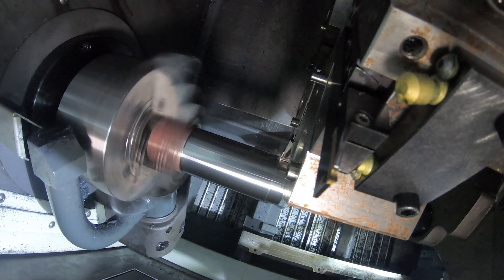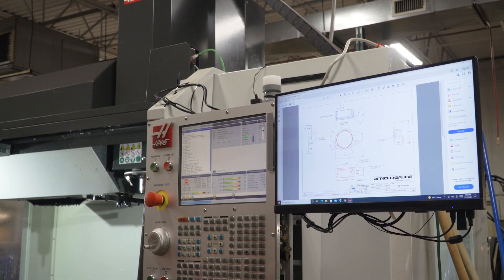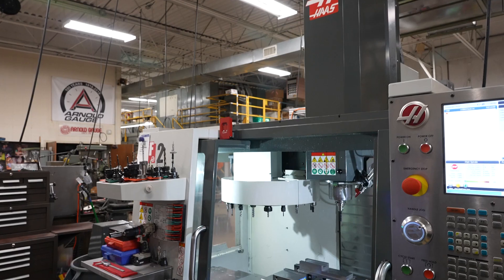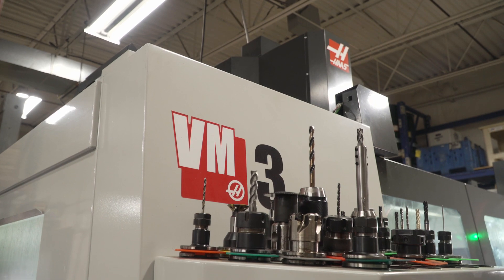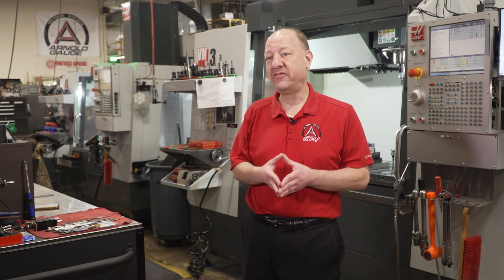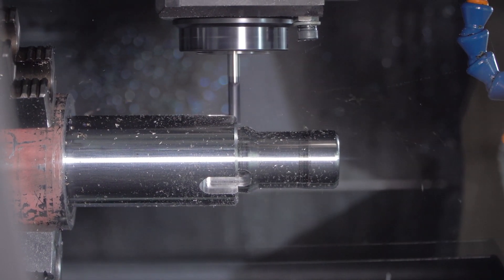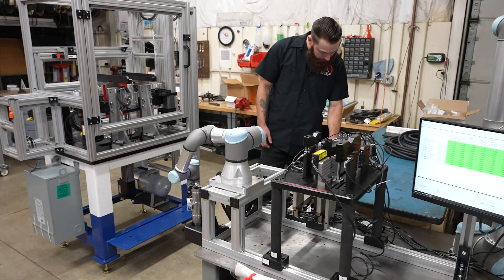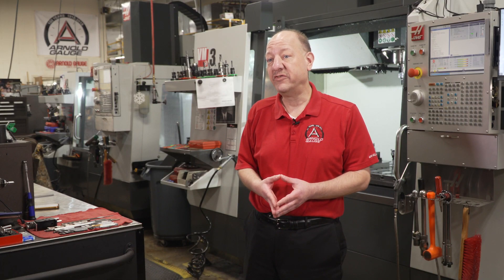Century Old Manufacturer Brings Work Back In-House with Haas CNC's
Arnold Gauge Company of Cincinnati Ohio has been engineering and building in-process measuring systems for more than 100 years. Three years ago, they purchased a Haas VF-2 vertical machining center to bring more machining work back in-house. It worked so well, they added a Haas VM-3 mold machine as well as a Haas ST-15Y to round out their shop's milling and turning capabilities. As a result, they now machine 90%+ of their parts in-house, making them a much more agile company, able to respond to changes in design faster.

Enjoy this Haas INSIDER video, where Mike Bruns, President of Arnold Gauge discusses the benefits of bringing work in-house while his shop manager, Rob Ruberg gives us an example of how their most recent addition, an ST-15Y lathe has reduced setup time on a common part used in their in-process measuring systems.